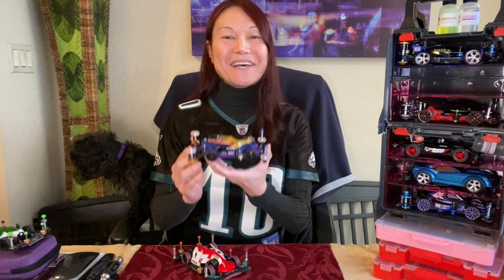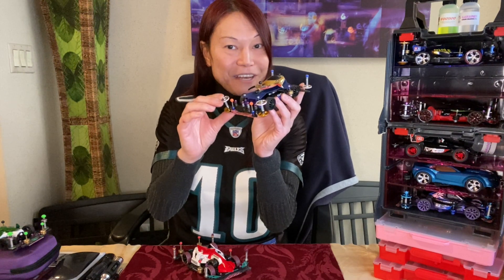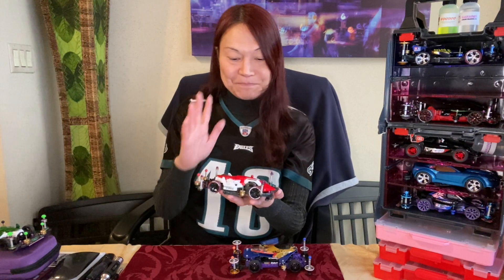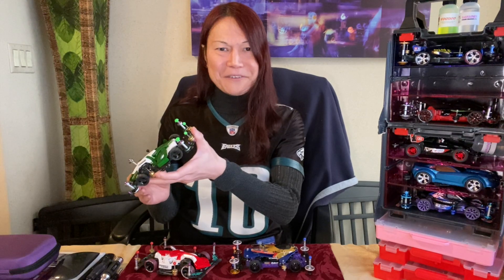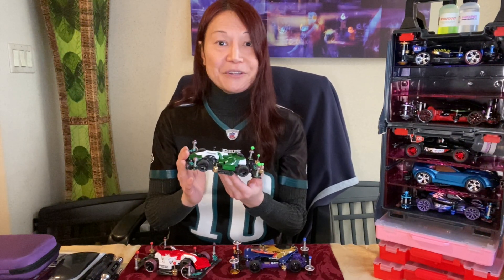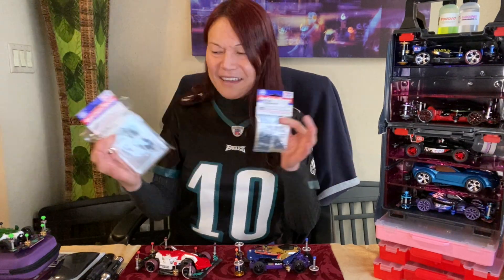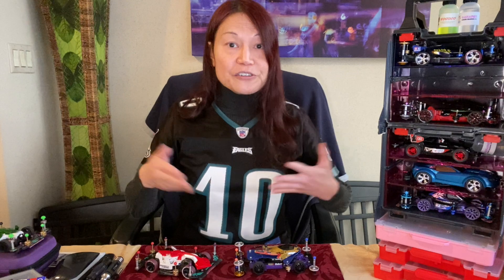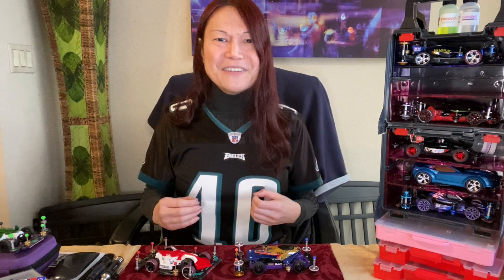Tamiya Mini 4WD Hobbytown Open Class Races - February 11, 2023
Watch as I describe my Silver place victory at this month's Open Class races!